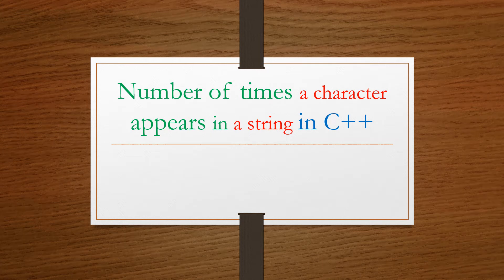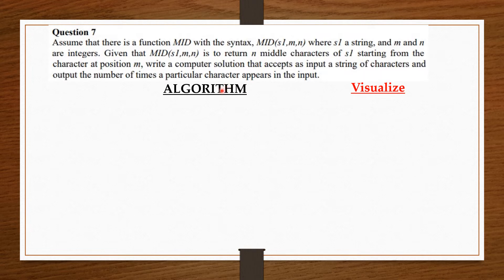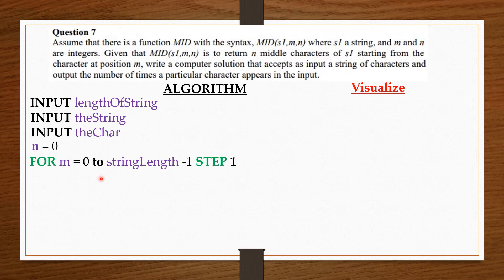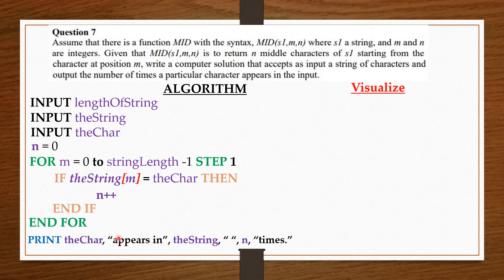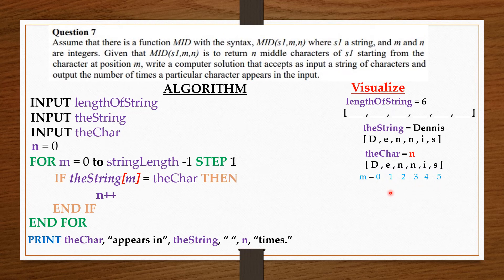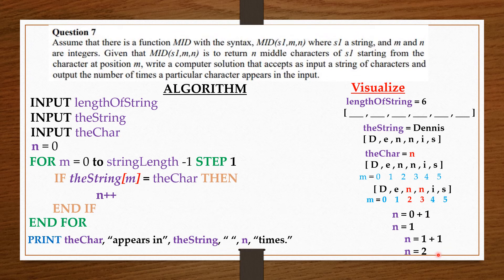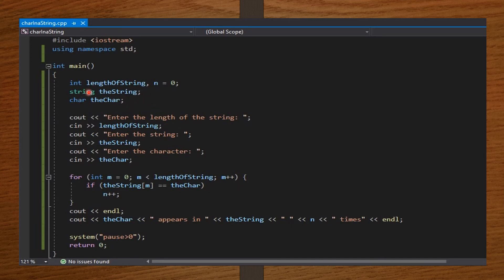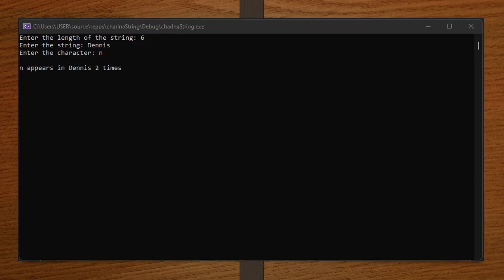Number of times a Character appears in a String in C++ || With Algorithm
Let's Simplify
The number of times a character appears in a string.